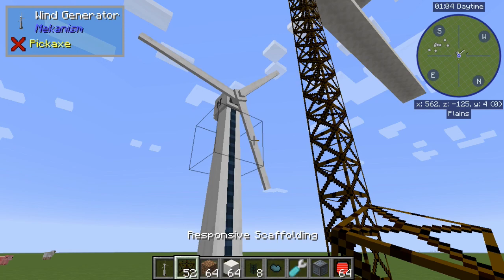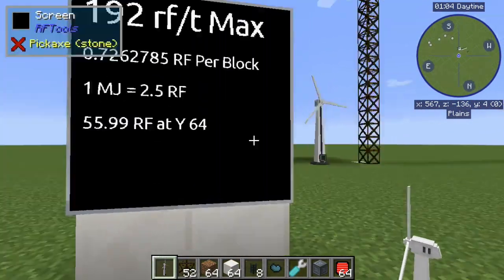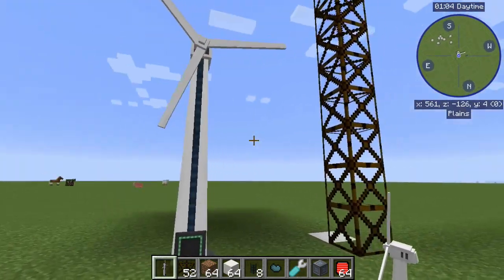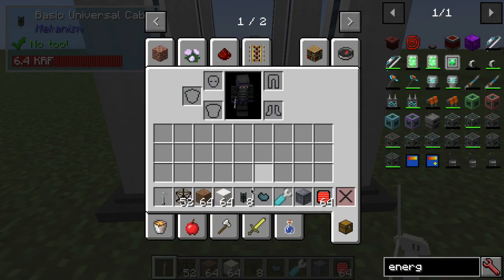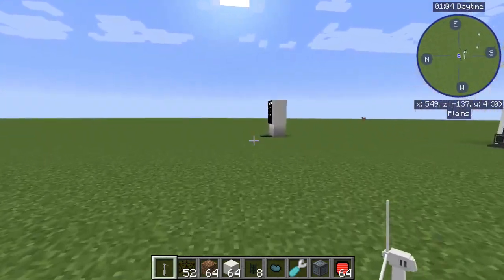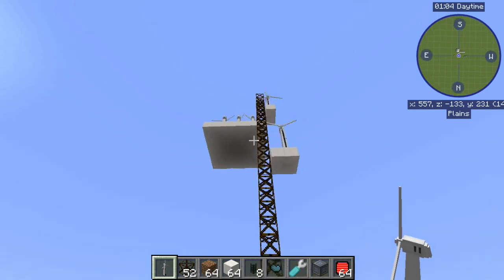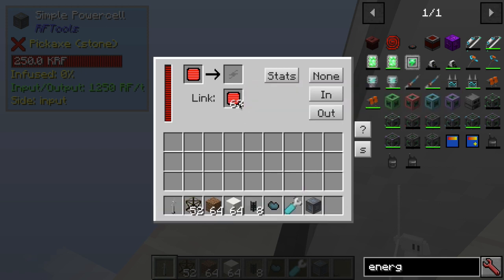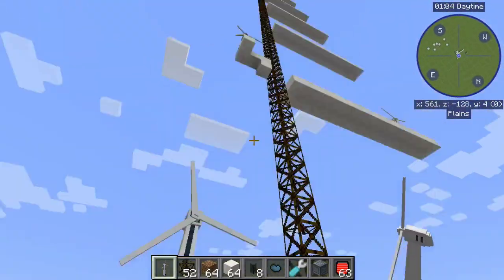Best Minecraft Early Game RF Power Generation - Mekanism Wind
The Wind Generator from Mekanism is a passive green energy source for easy RF redstone flux power or Minecraft Joules, really any Forge Energy. Place high in the sky for the most power. I show you easy ways to do it.